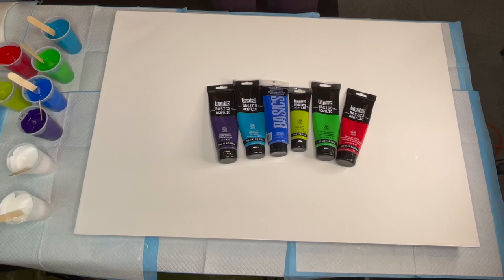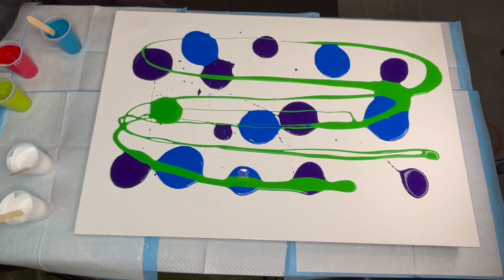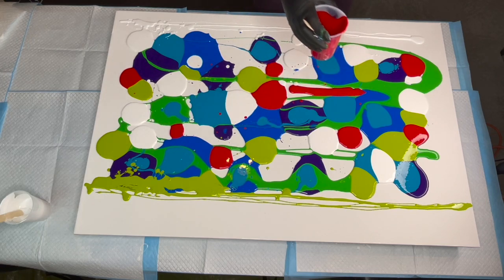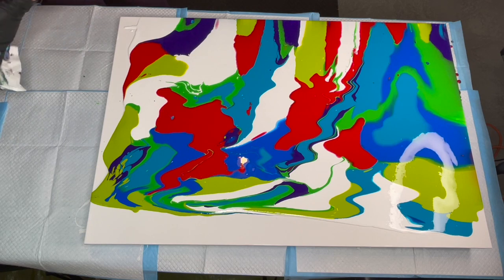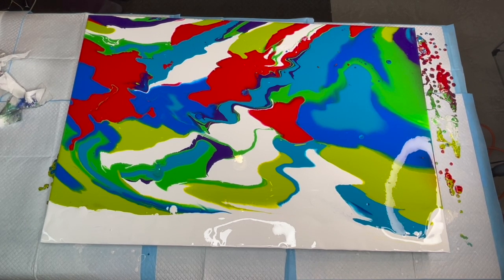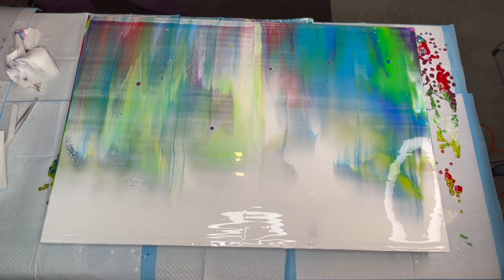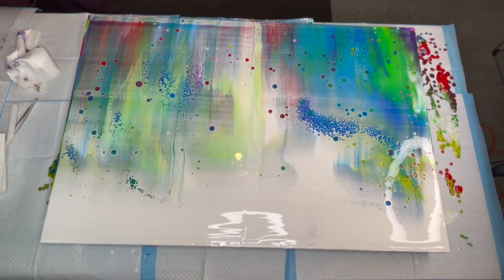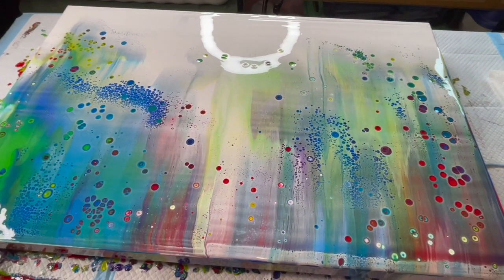Acrylic fluid art | Massive 24 x 36 Acrylic paint pour swipe #56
This painting is done on a 24 inch x 36 inch level 3 canvas. Paints are liquitex and Amsterdam. Silicone was added to all the colors except white.